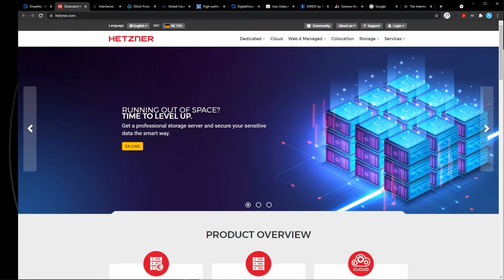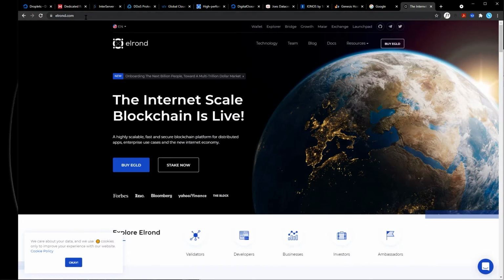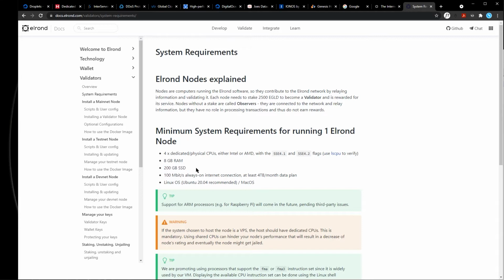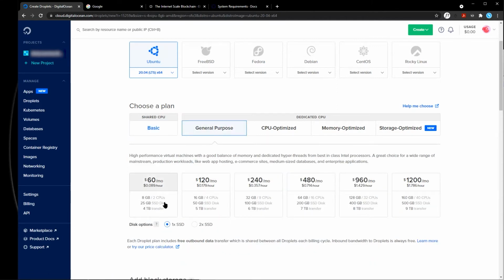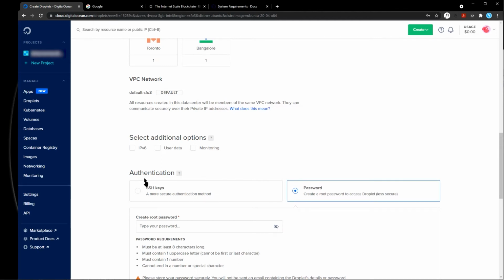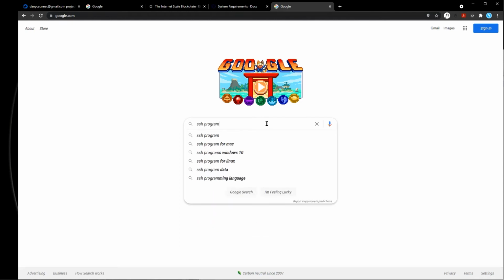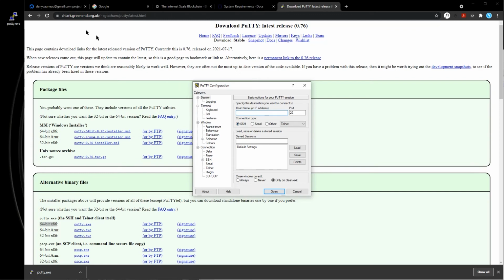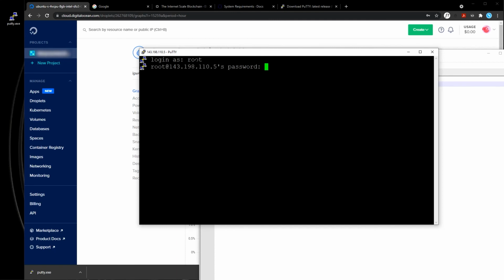How to build a MultiversX (former Elrond) node - Part 01 - Hosting & Basic Server Installation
This is the series of How to build / install / create a MultiversX (former Elrond) Node, either on Mainnet, Testnet or Devnet.
Part 01 - Finding a good hosting company, getting a good option for your server, and performing a basic installation of the server.

INSTRUCTIONS:

A. CONNECT AND INSTALL PREREQUISITES SOFTWARE

1. install sudo: apt-get install sudo
2. install nano: apt-get install nano
3. install the firewall: apt-get install ufw
4. install git: apt-get install git
5. do the updates: sudo apt update
6. do the upgrades: sudo apt upgrade
7. if you have to reboot after installing all these, type: sudo reboot

B. CREATE A NEW USER & GIVE IT SUDO POWER

- make sure you're logged in as root using either putty, solar-putty, etc.
1. add new user: sudo adduser theNewUserNameHere
2. type theNewPasswordForTheNewUserNameHere
3. retype theNewPasswordForTheNewUserNameHere
4. enter the full name, room number, work phone, home phone, other if you want to and just press Enter after each of them then type y if the information is correct and you have the regular privileged new user you just created
5. give the new user sudo privileges: sudo usermod -aG sudo theNewUserNameHere
6. login with theNewUserNameHere doing: su theNewUserNameHere
7. test the sudo power of theNewUserNameHere by typing: sudo dpkg-reconfigure tzdata
if the new screen opens up with the configuration tzdata si geographic areas and ok and cancel button, then we're good to go, just tab through until you land on cancel and press spacebar to get out of there